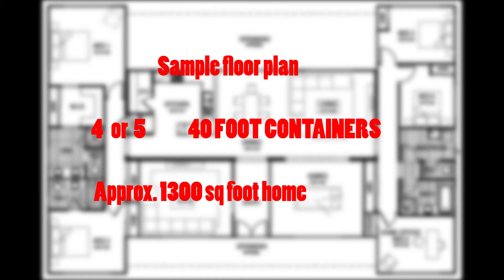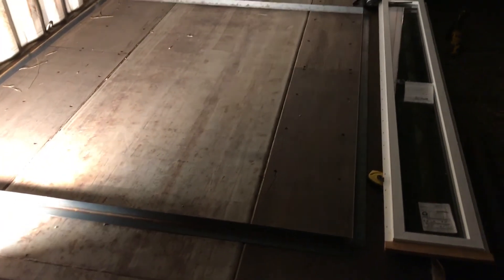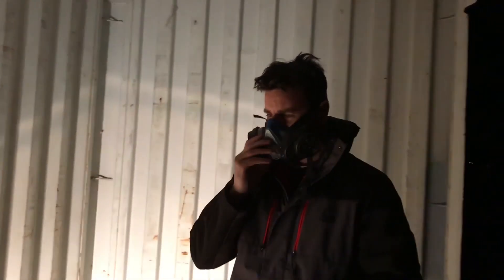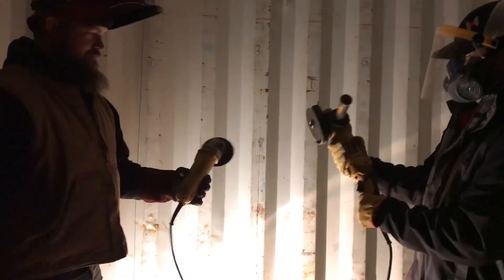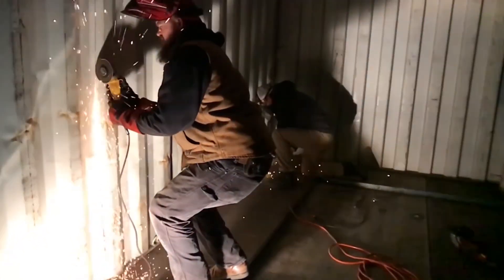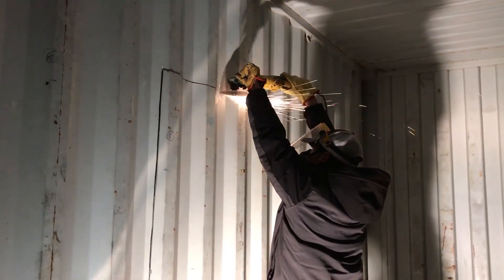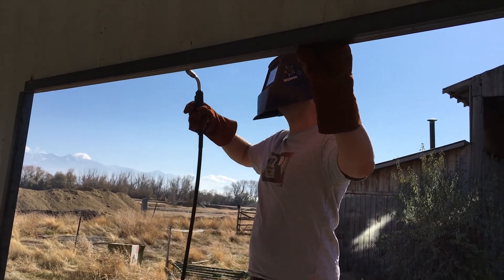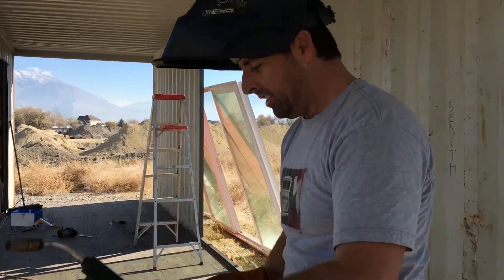Building a shipping container home- Window frames pt 2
This is part two of the window frame and build of the shipping container home. In this episode we explore how to weld metal to metal. Making custom cuts into a shipping container of customized windows that are irreplaceable is a little nerve-racking when if the windows break. We also explore how the right way to cut into metal instead of cutting through metal.

We bought some angle iron from our local metal shop called Metalmart for pretty affordable price. We hired a professional welder to come show us the ropes he put together about four frames and did a really good job.